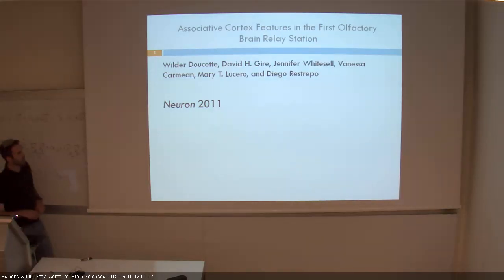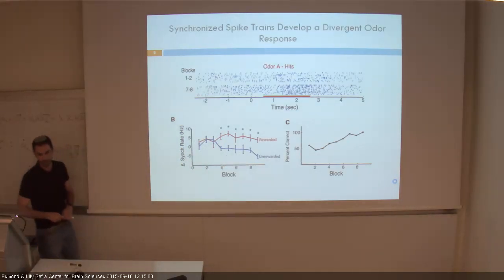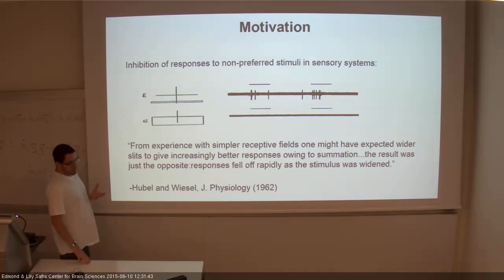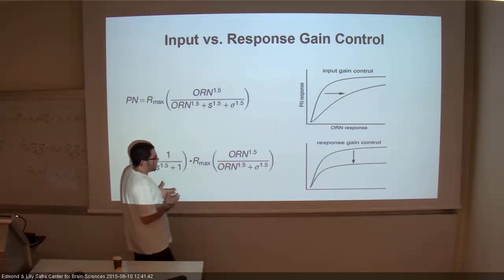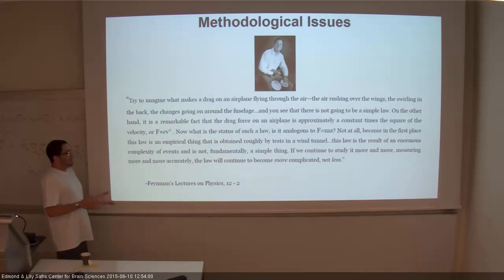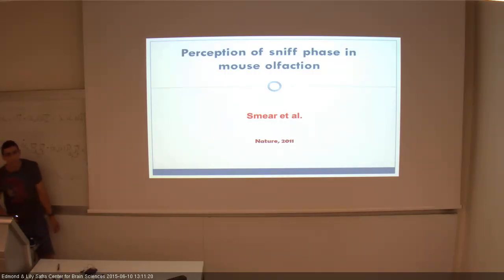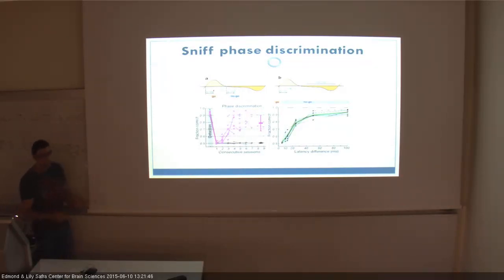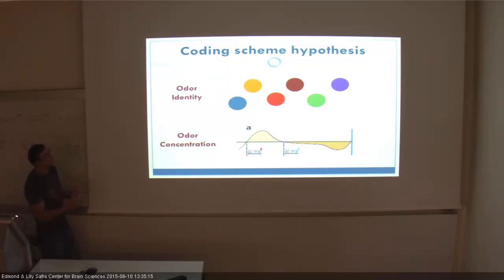Physiology A 10/6/2015